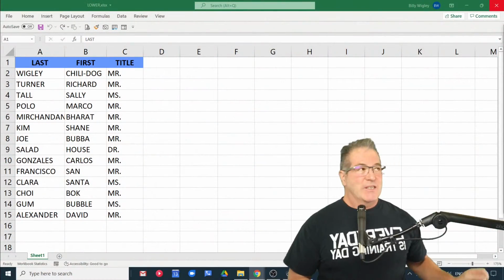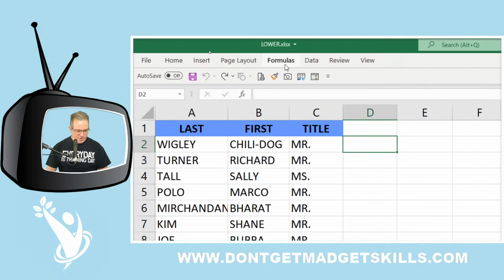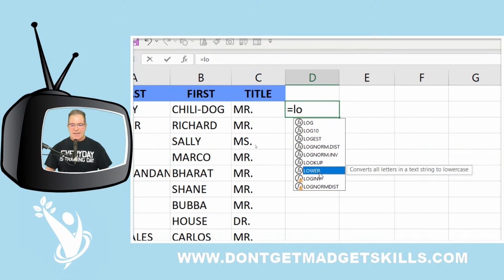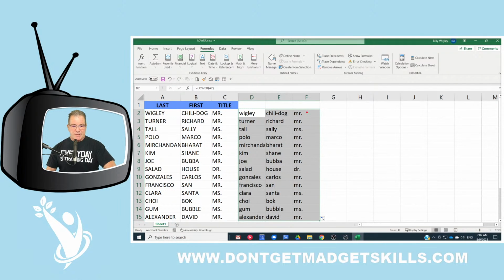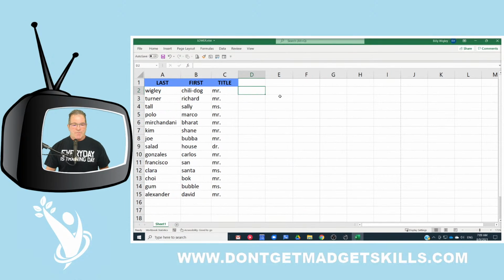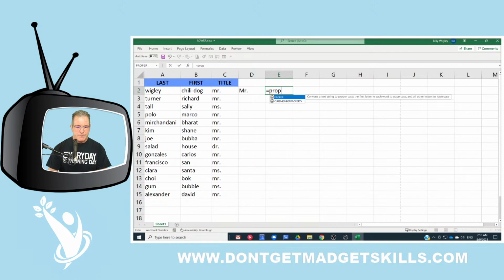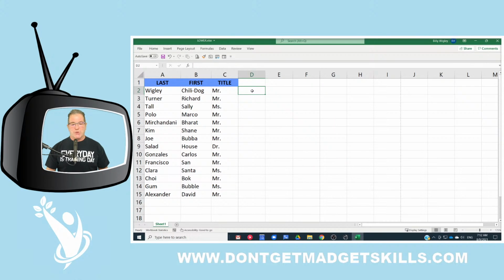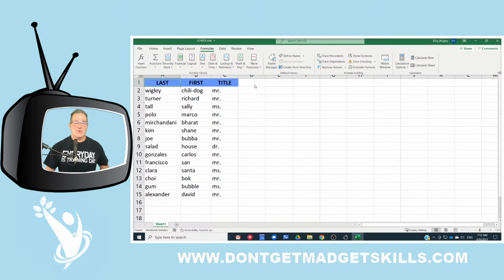Excel Quick Tip: Text Functions - UPPER, LOWER, PROPER 🆎⬆⬇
Working with text in Excel? Need to change the case of some text just like you do in Word and can't find the "change case tool?" No worries, in Excel you use TEXT functions. Here you will learn how easy it is!

00:00 Start
00:50 Intro
02:25 Open/Closed Ribbon
03:10 Text Functions
03:35 Convert Upper text to Lower Case
05:20 Copy Range of Data
06:40 Paste The Values
07:00 Capitalize Letters
07:40 Convert text to Proper
10:15 Convert Proper to Lower Case